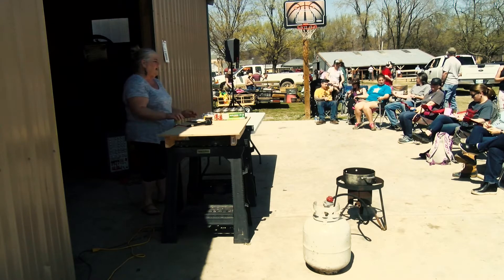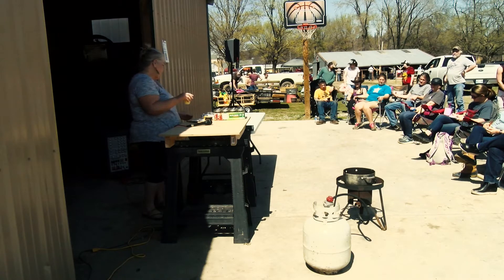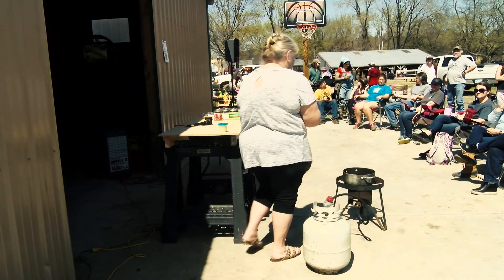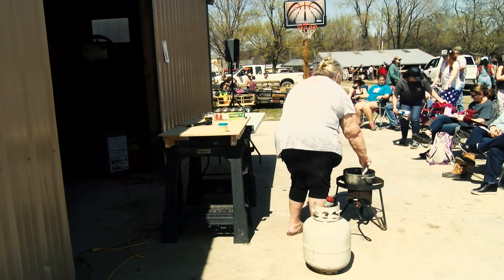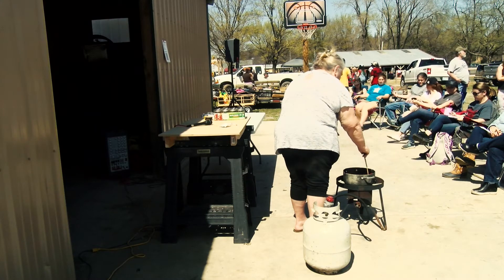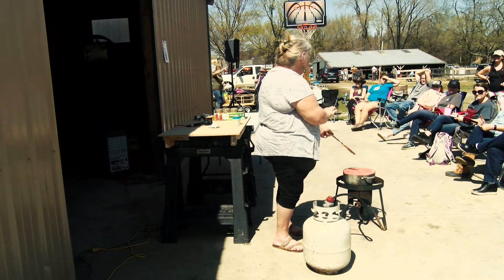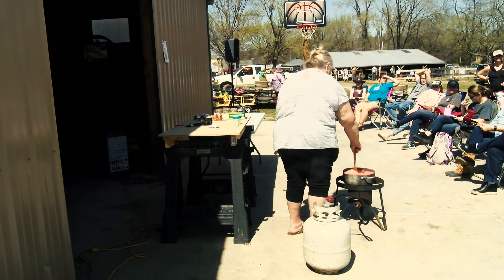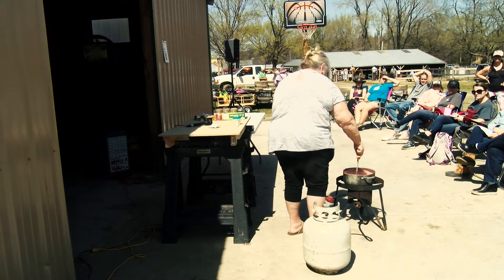Jellies and Jams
Denise Hay Owner of Grammy Jams Gourmet Jams presents Strawberry Jam at The Great American Homestead Expo 2021. Denise has been crafting gourmet jellies and jams for years and brings her expertise in making this simple yet tasty jam.